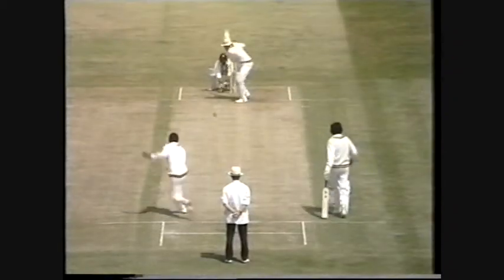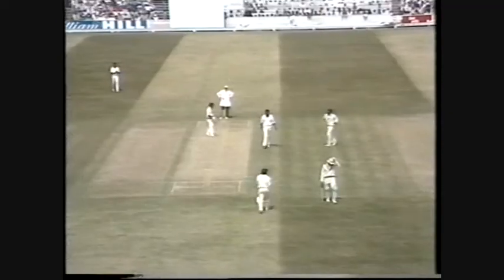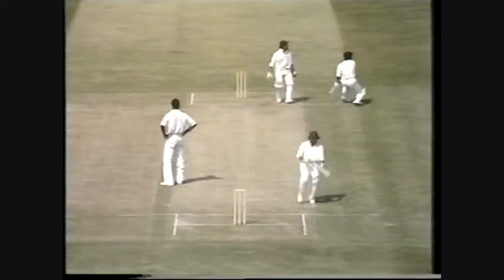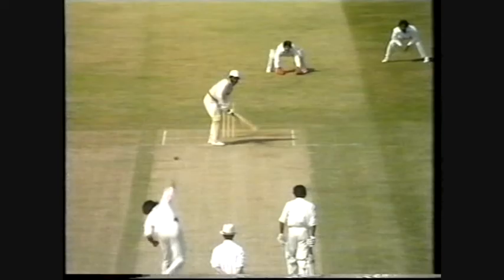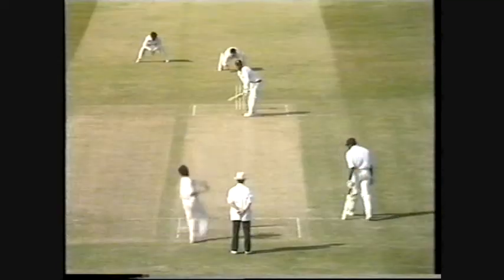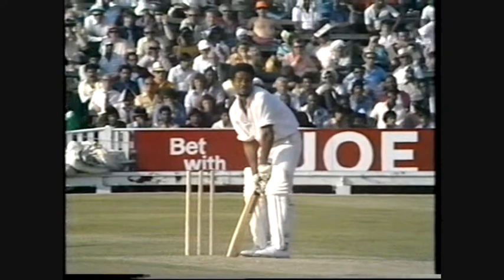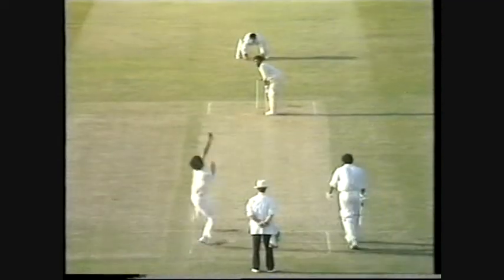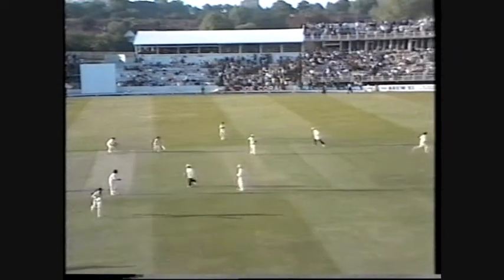Pakistan v West Indies, 1975 World Cup, Group B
West Indies won by one wicket, the winning run being scored off the fourth ball of the last over. A magnificent match hung in the balance until the end and the West Indies could not have been confident when their eighth wicket fell at 166 and their ninth at 203. The last pair, Murray and Roberts, who came together in the 46th over, scored the necessary 64 runs for victory. The Pakistan batsmen followed Majid's example, punishing anything not on a length and going boldly for their strokes, but Mushtaq and Wasim Raja were unfortunate to play on when both threatened to dominate the bowling. The West Indies batsmen showed almost indecent haste and, with the exception of Lloyd and Murray, lacked the patience to build a major innings. Murray's brand of discipline and the courage of Roberts eventually carried them to victory.